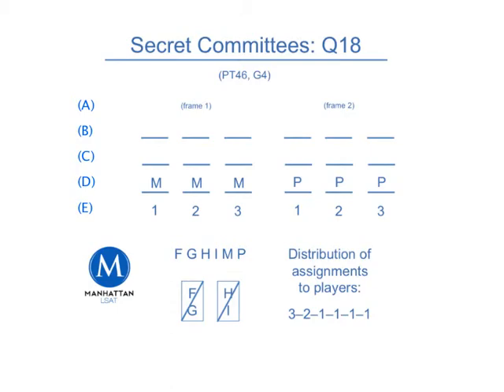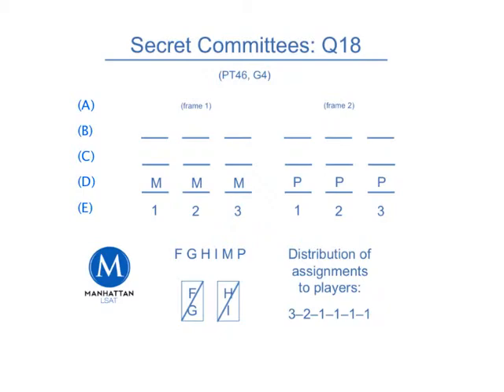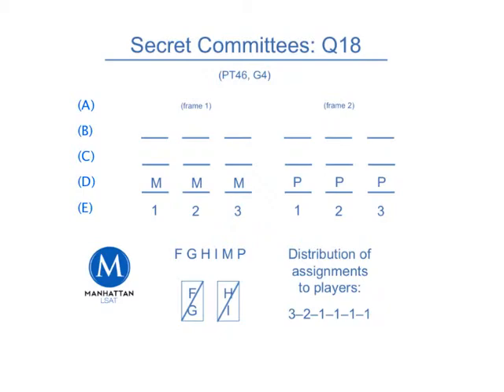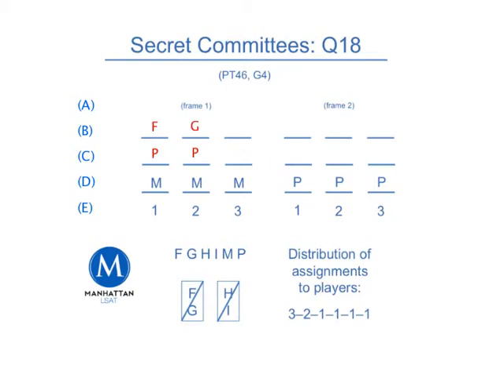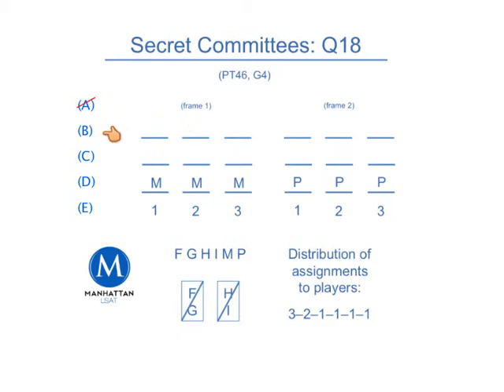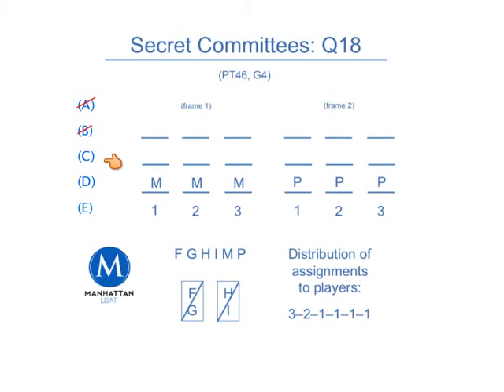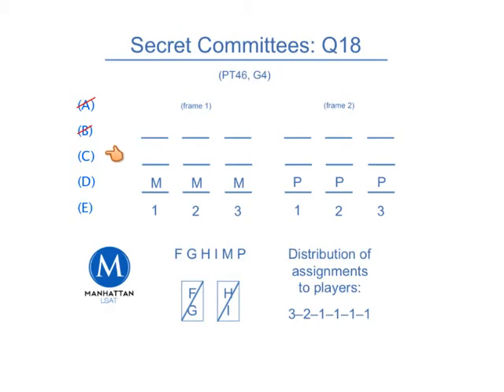PT46, G4, Q18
A complete walkthrough of PT46, G4 - Secret Committees